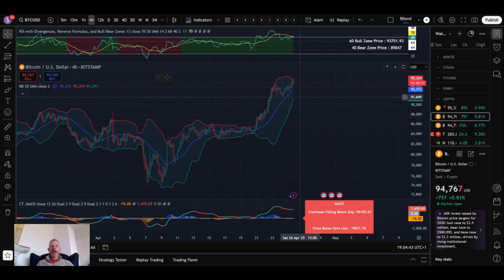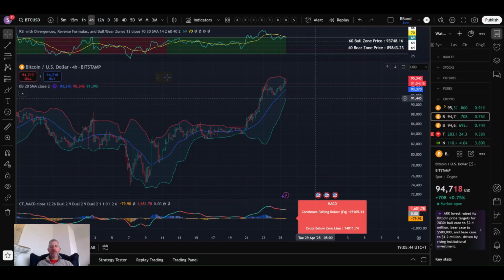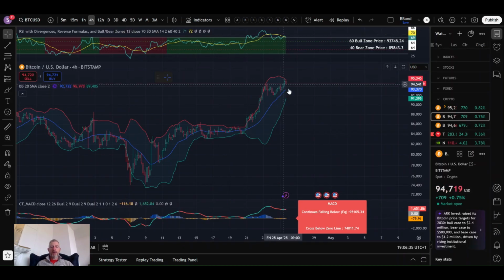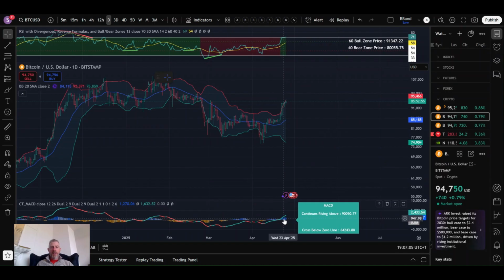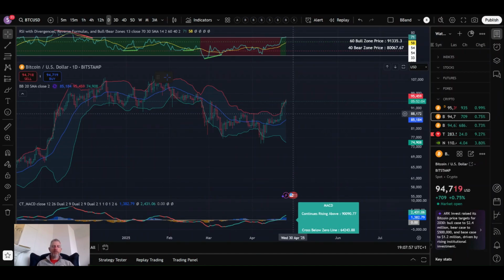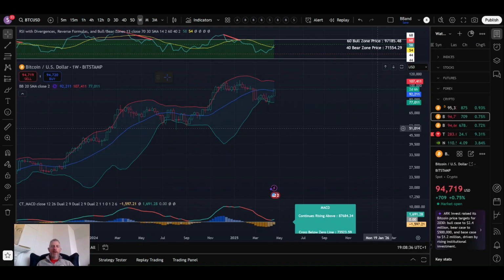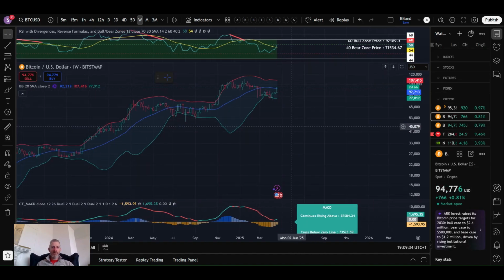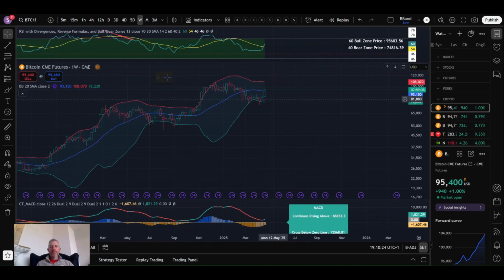Friday Bitcoin Price Action .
Bitcoin looking like putting in a local high now - will 88k be held as support on a pull back from here!?